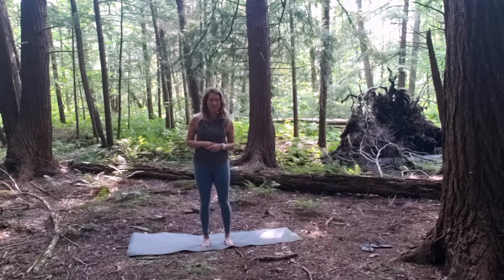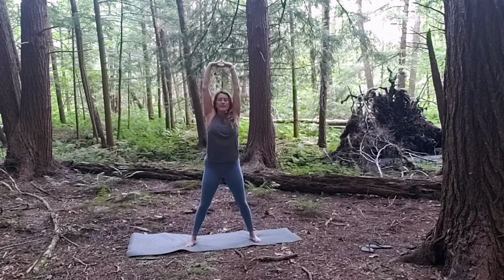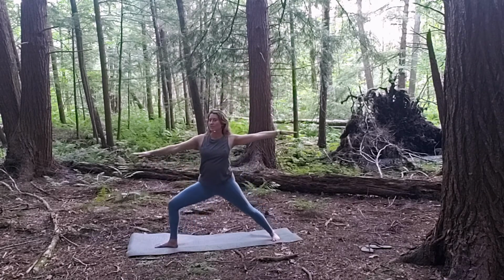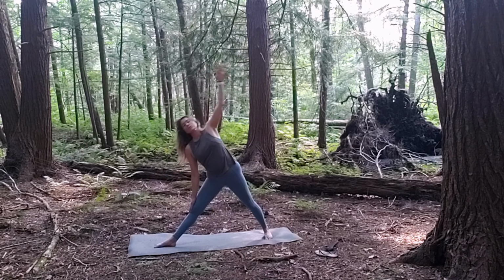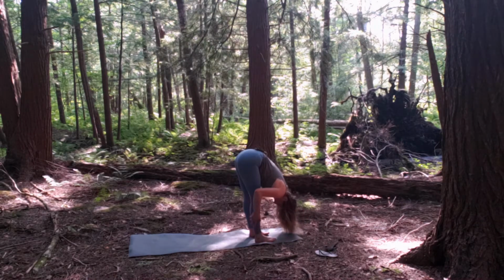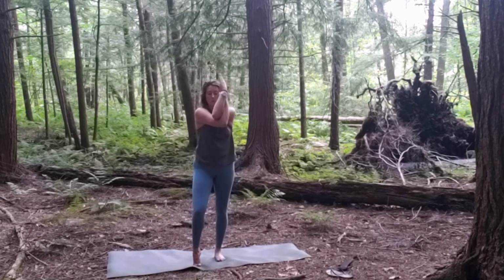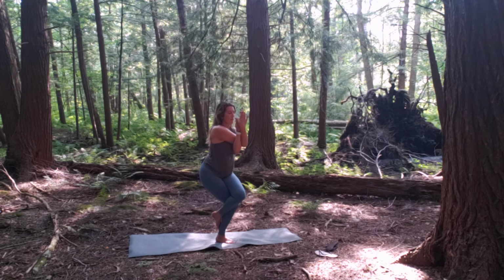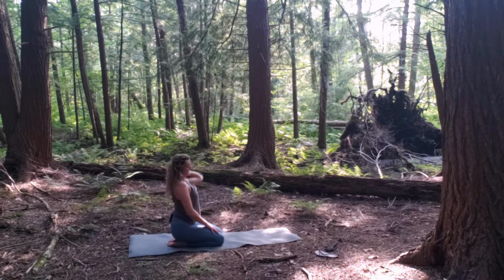Forest Slow Flow | Lotus Life Yoga Online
Hello 👋  yoga family! Follow along with me as we flow in the forest.🌲  This class will awaken the senses and calm the nervous system. As always, watch one of my warm up videos before diving in.

Intention: Slow and steady
Level: Open

Lotus Life Yoga Center, LLC recommends that you consult your physician regarding the applicability of any recommendations and follow all safety instructions before beginning any exercise program. When participating in any exercise or exercise program, there is the possibility of physical injury. If you engage in this exercise or exercise program, you agree that you do so at your own risk, are voluntarily participating in these activities, assume all risk of injury to yourself.